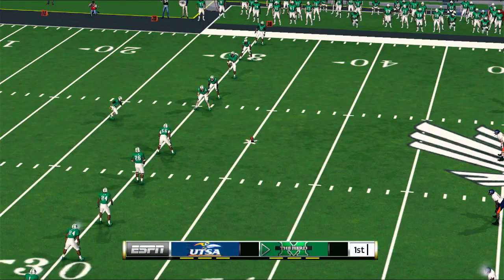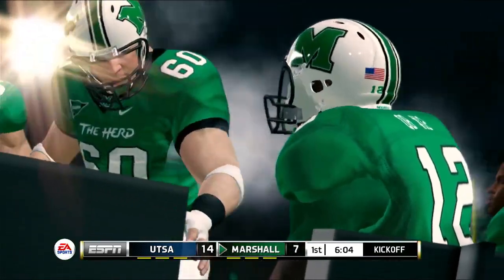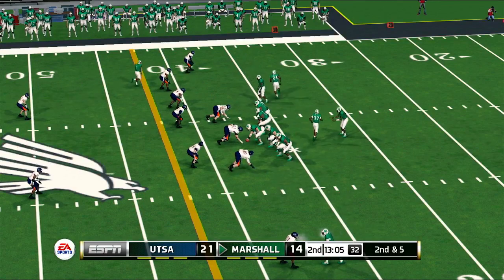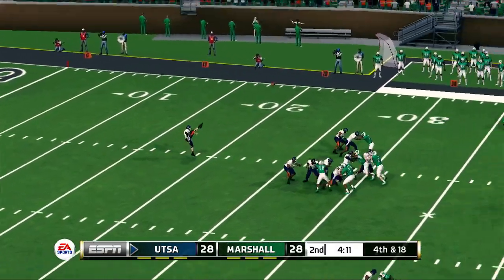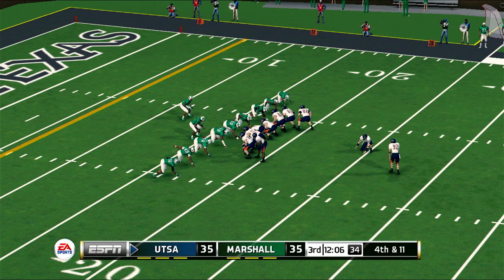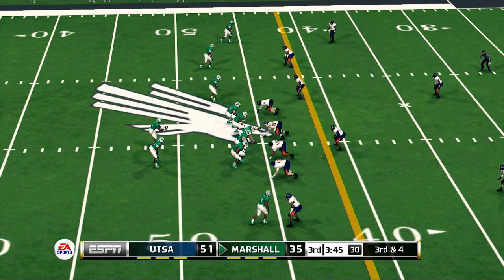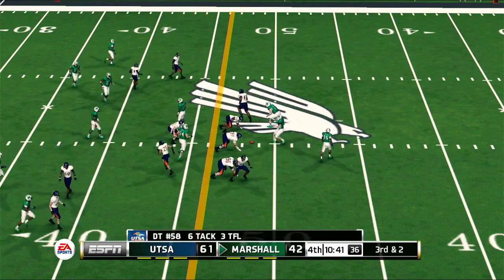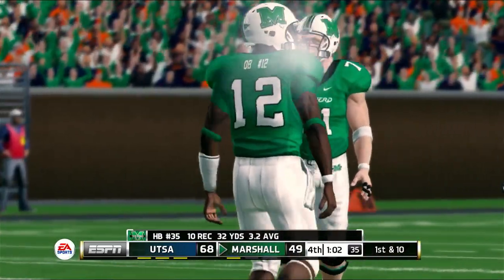2023 Bowl Season 12 19 2023 Frisco Bowl UTSA VS Marshall